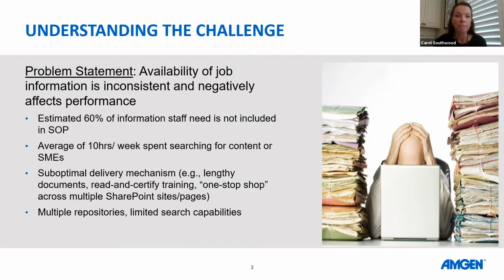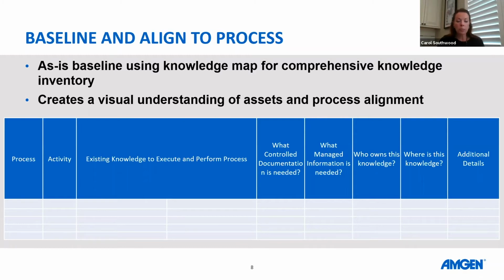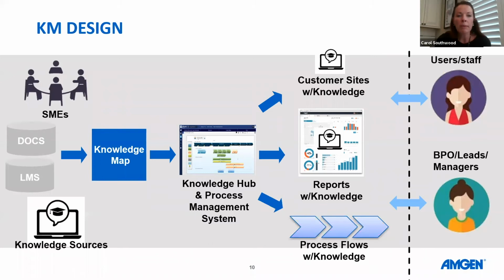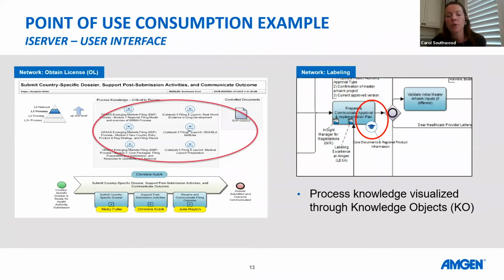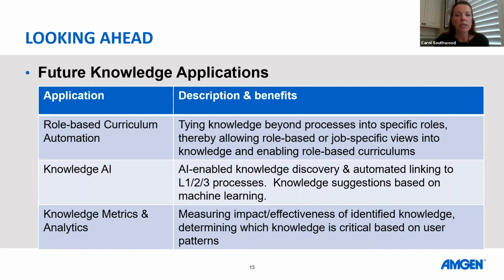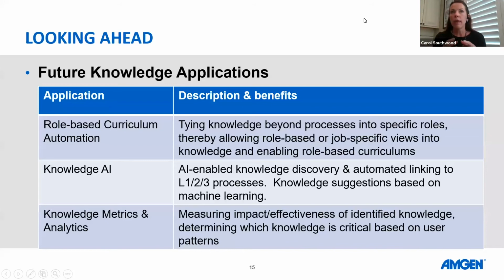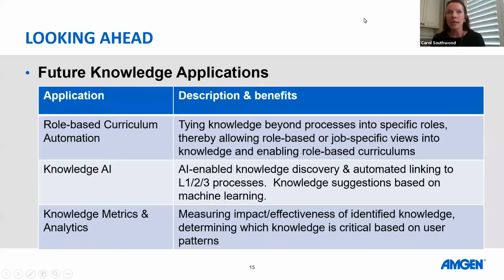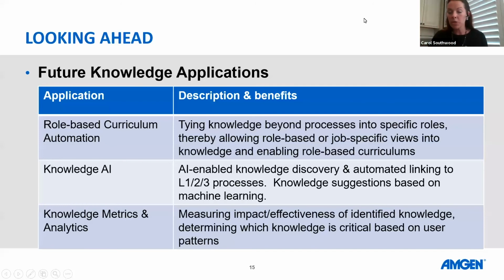KMCDC Monthly Meeting, April 20, 2020, Carol Southwood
Have you ever read a standard operating procedure and walked away unclear how to do your job? Are you confused about where you fit in a larger process? Have you spent an overwhelming amount of time searching for additional information and resources or found multiple conflicting tools? During this session, Carol Southwood will provide an overview of process architecture and knowledge categorization that builds a direct relationship to advance process maturity and drive performance.

Participants will walk away being about to answer questions like:

1. How do I align process knowledge to processes?

2. How do I identify gaps and redundancies?

3. How do I optimize for the end user?

SPEAKER BIO: Carol Southwood has 15 years at Amgen in R&D, leading document management, Quality Lead and Business Process Analyst to define end-to-end processes. She has developed and implemented an integrated KM methodology within QMS to bridge the gap between content, data and performance.